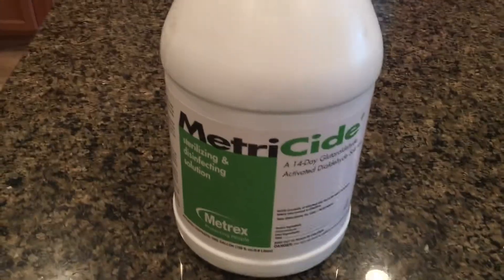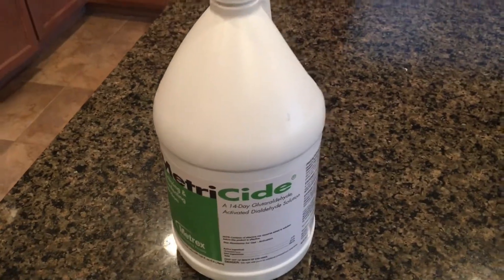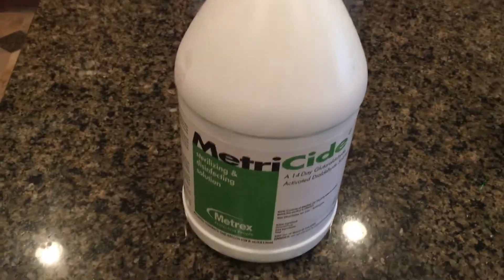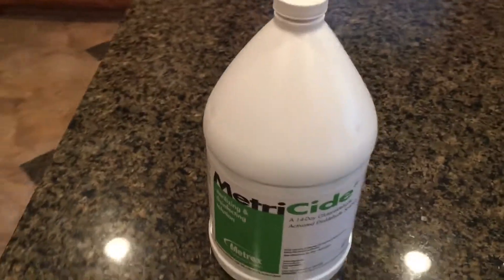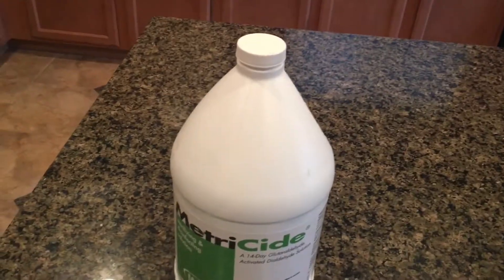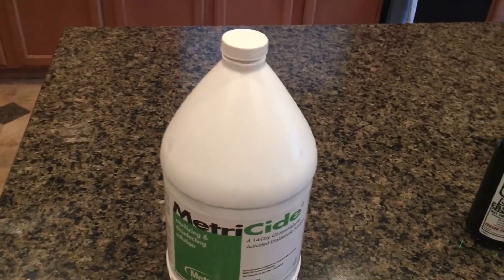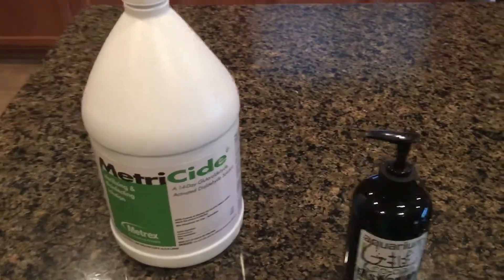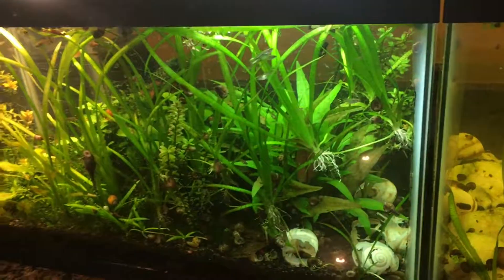How to kill aquarium Algae without excel to save money with this alternative;medical metricide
This video shows how to kill aquarium Algae, and grow plants without excel to save money with this excel dosage alternative called metricide also helps plant growth. I show how to dose excel like algaecide and that this methods of alternative to excel dosing is actually cheaper and can save you 200$  year. Safe for fish tanks with all plants shrimp snails and fish of course. Metricide.